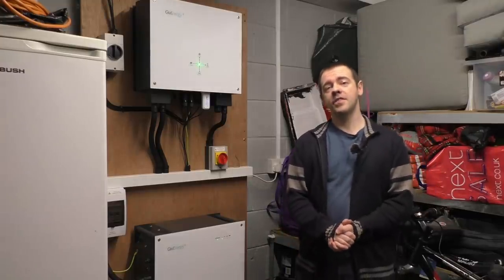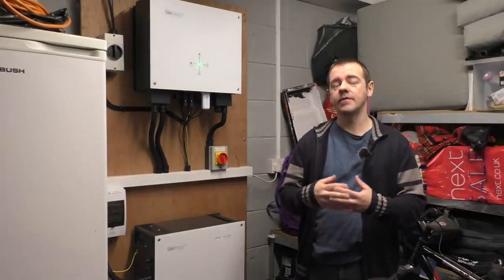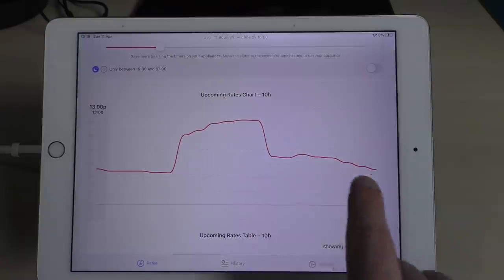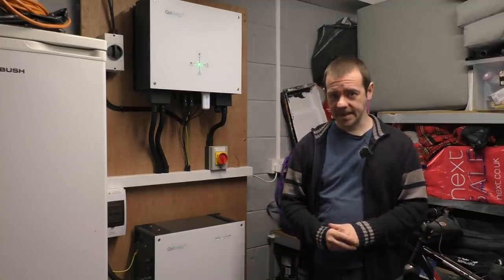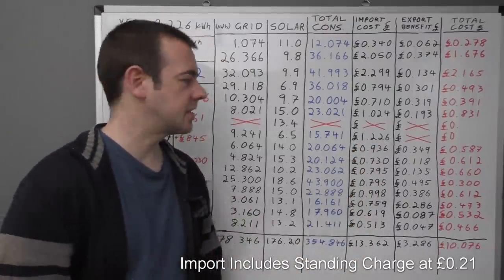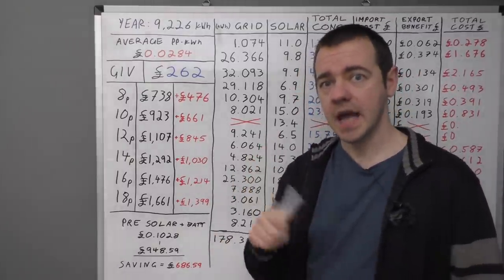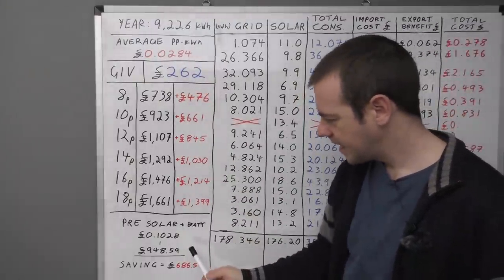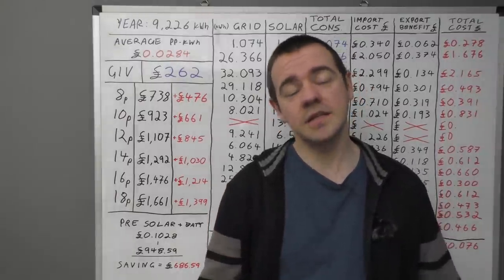GivEnergy Battery & Solar PV (Costs & Payback Man Maths!)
I give you all the info and facts/figures behind my GivEnergy Home Battery system. My initial research predictions seem to be bang on for cost savings etc.